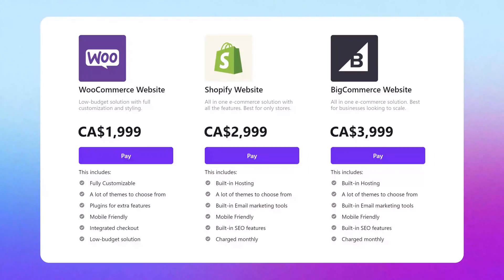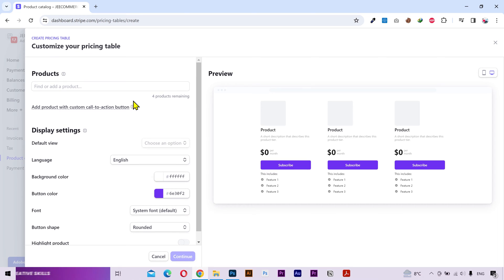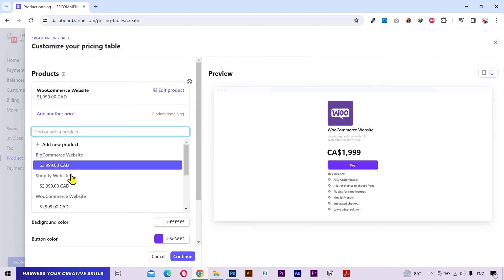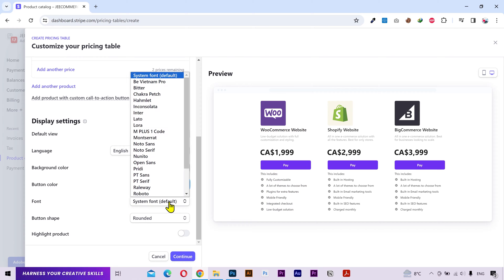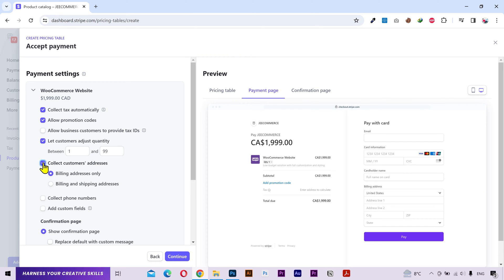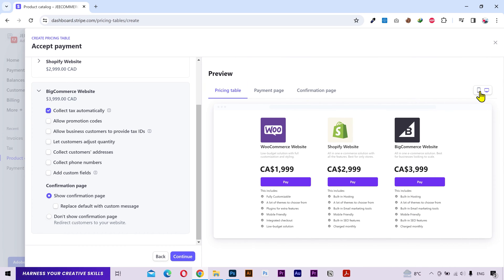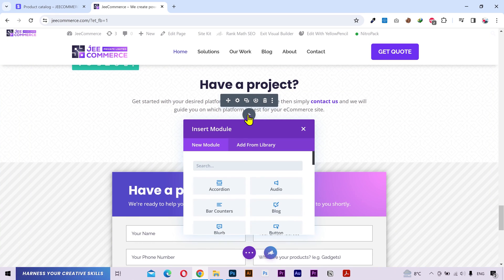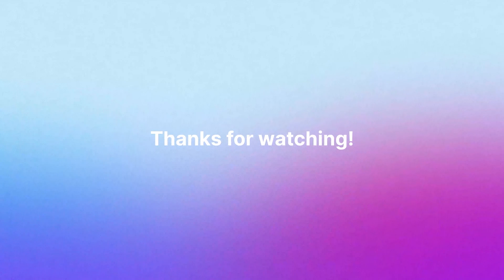How to create PRICING TABLE in Stripe and embed on Website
In this stripe tutorial, you'll learn how to create a pricing table and embed it into a live website.